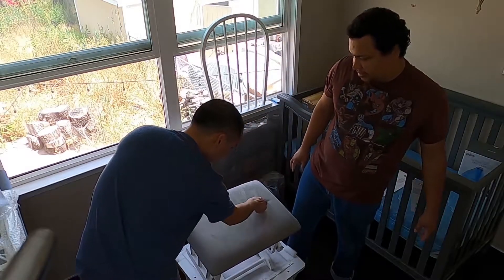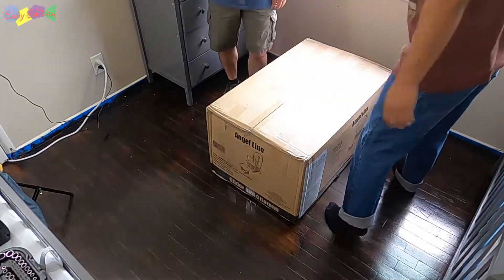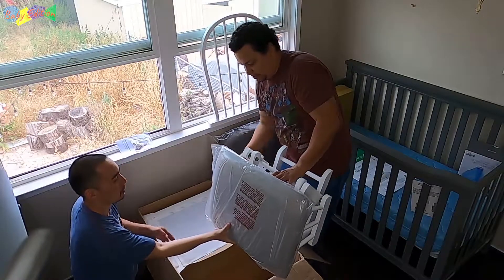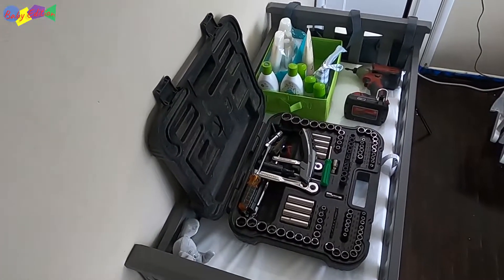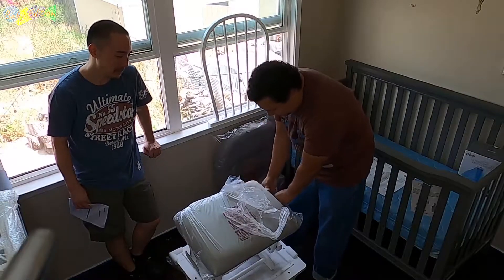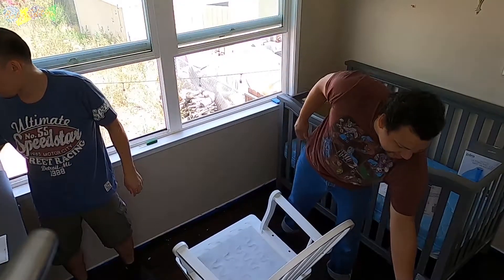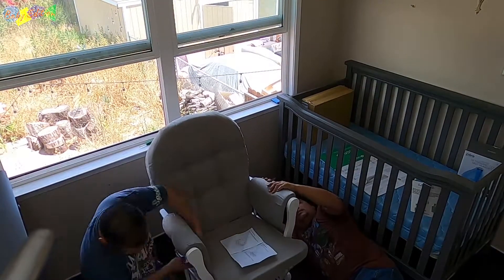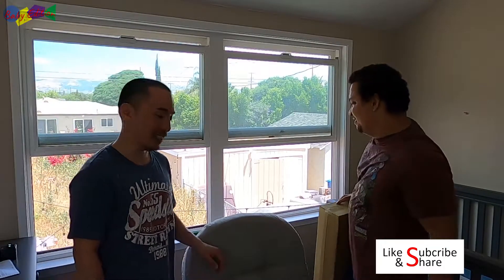Unboxing and Impressions of the Angel Line Glider with Ottoman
On this episode we will show how the Angel Line Glider & Ottoman comes packaged and how to set it up from start to finish. Enjoy!

⚡ SHARING this video over social media means THE WORLD TO US!!